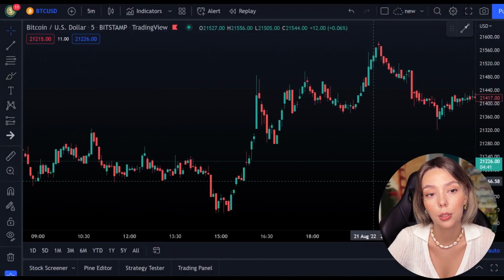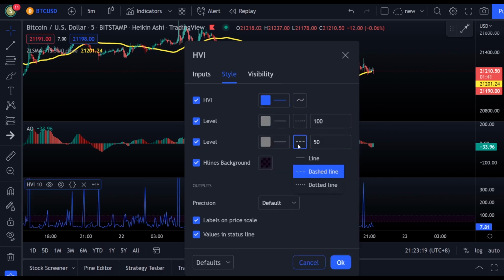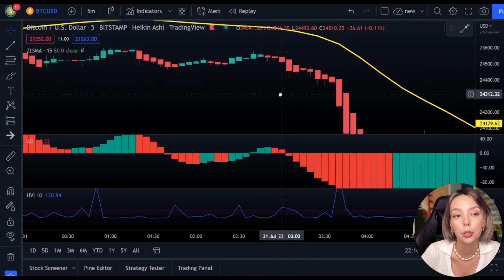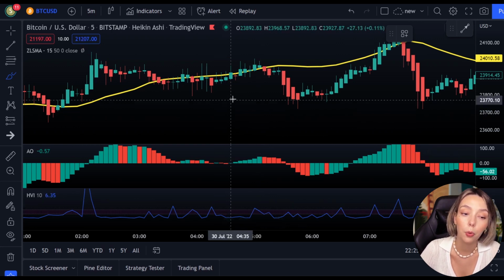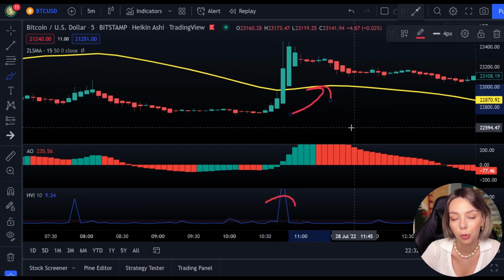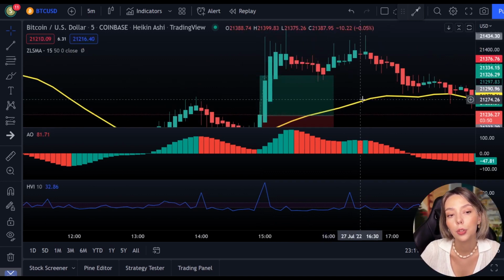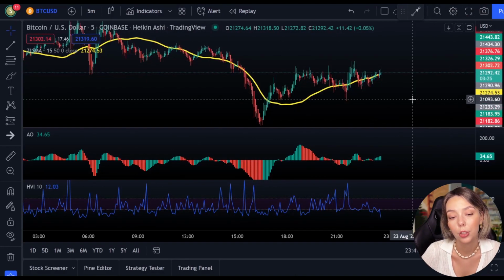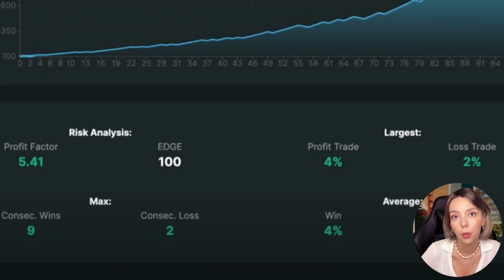Turn $100 into $5850 on Binance Future Trading - INSANE Bitcoin Scalping with 73% Win Rate